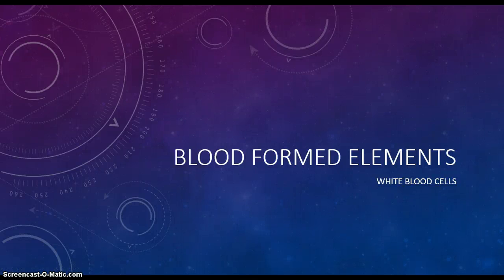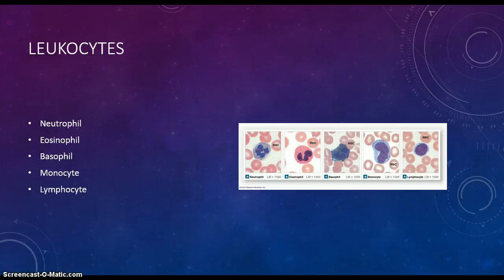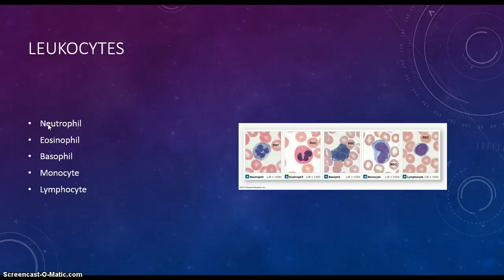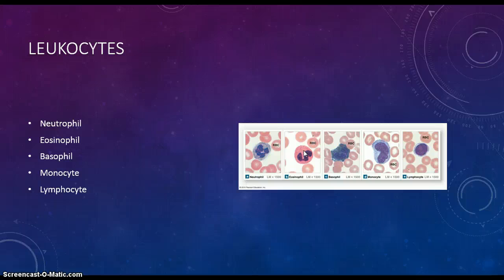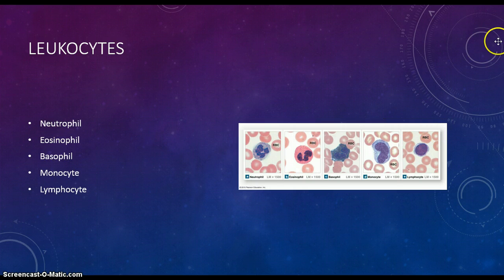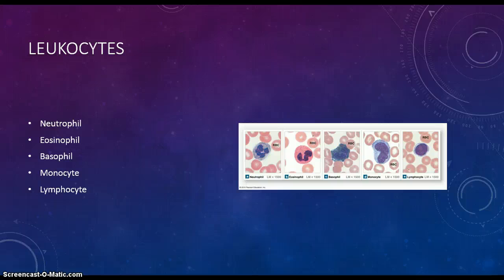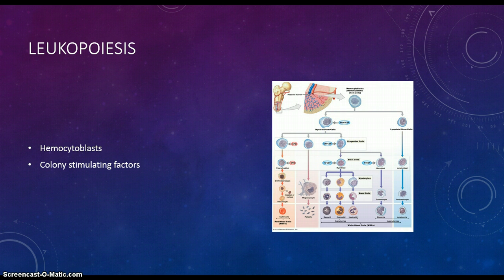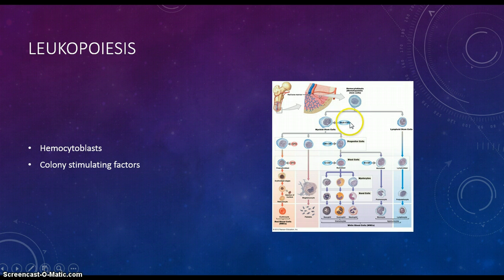White blood cells